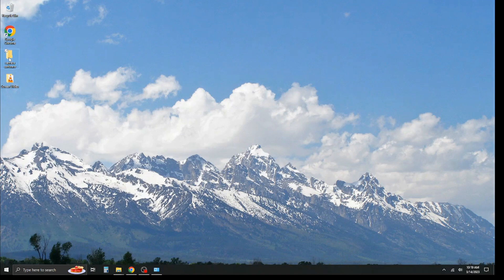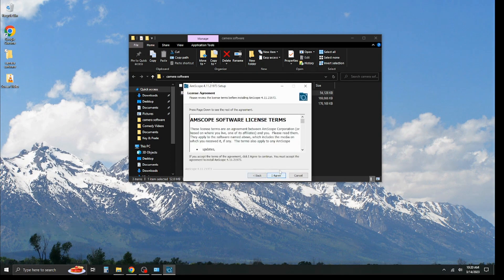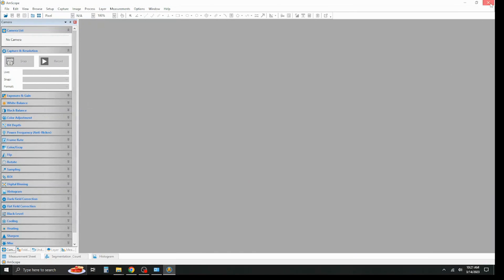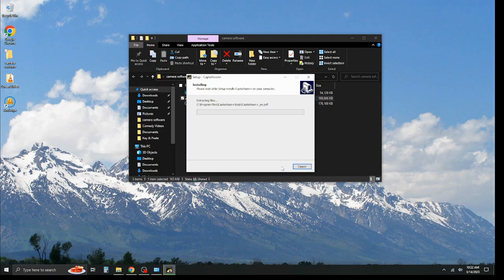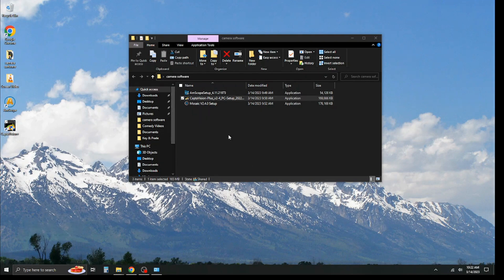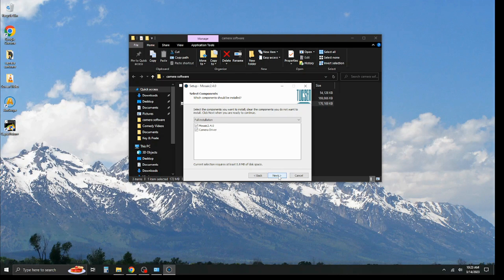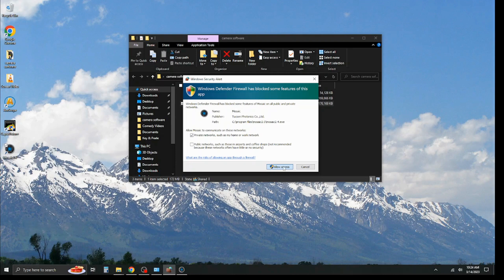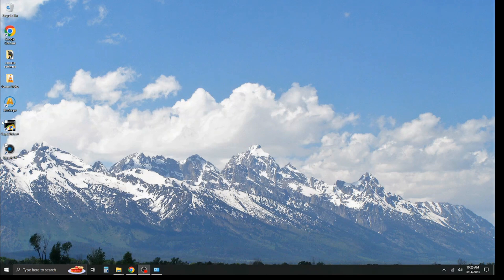How to install your Microscope Camera software | Accu-Scope | AMscope | Tucsen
In this video we go over how to install the three main software types for the three brands of cameras we sell.